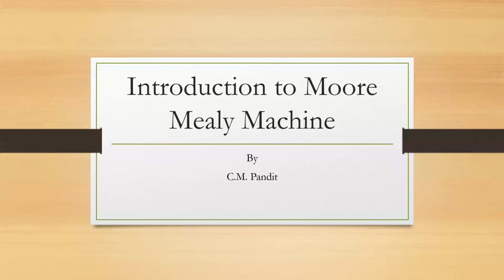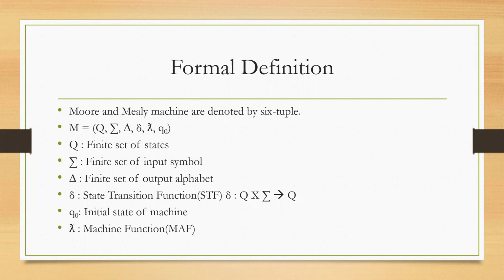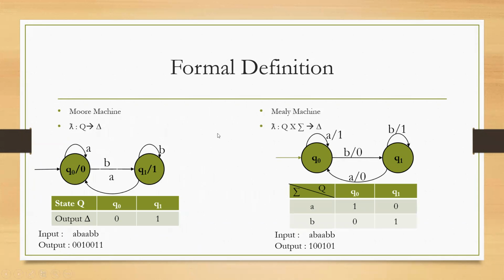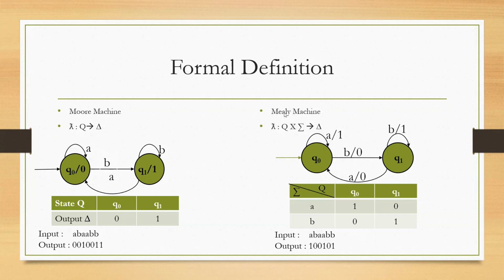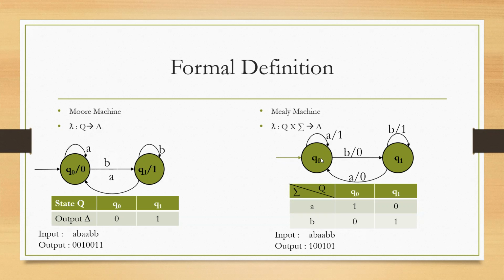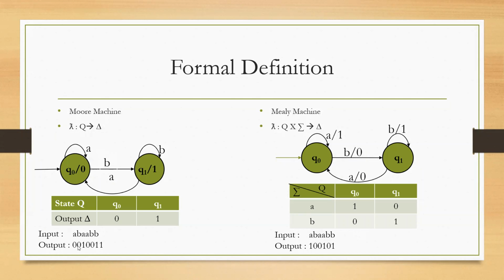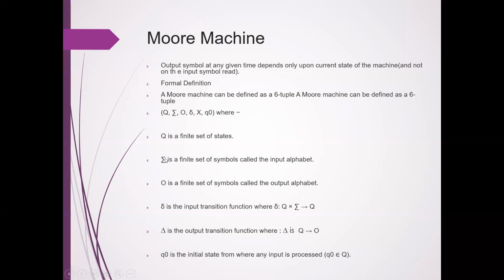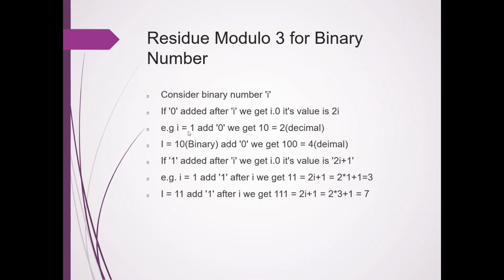Moore Mealy Machine Introduction